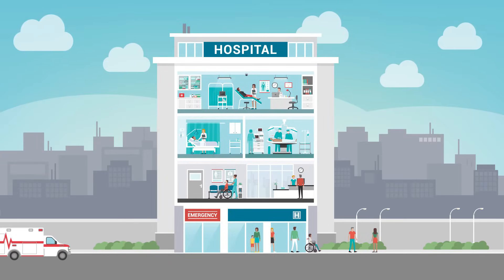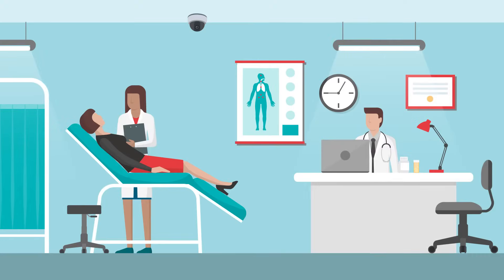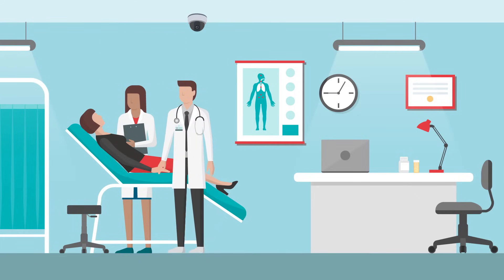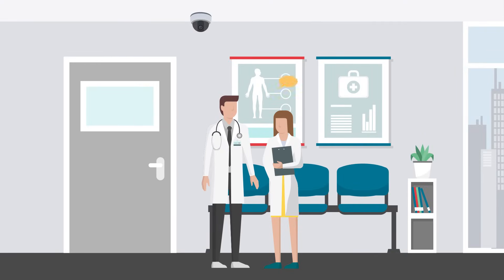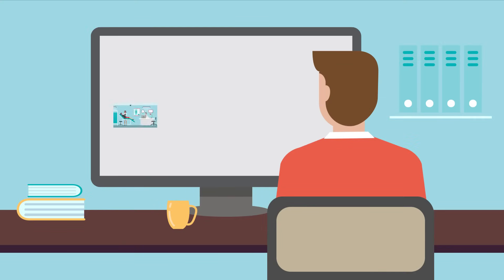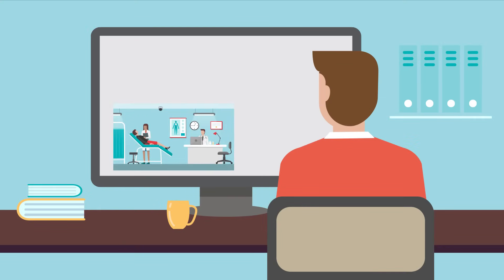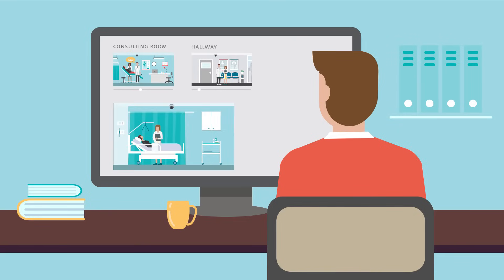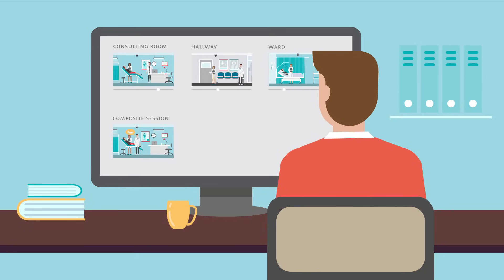Recording process simulations with our AV solution Viso | Noldus Product Demo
In Viso it is now possible to record different scenarios that take place in sequence in multiple rooms as one process simulation.

Such a session can cover an unlimited number of rooms. It will consequently offer a more detailed and elaborate training situation. This animation shows an example of how the composite session recording option works in a healthcare setting.